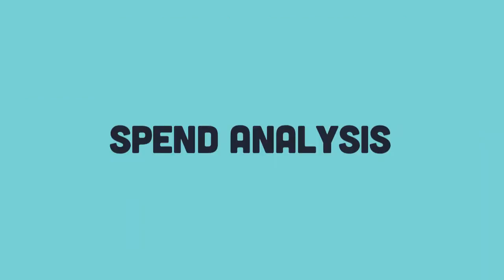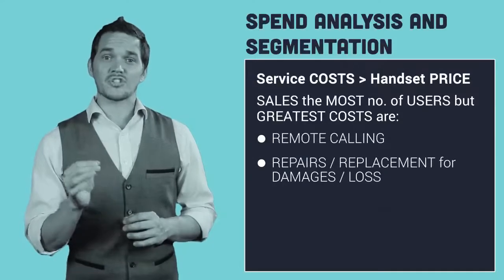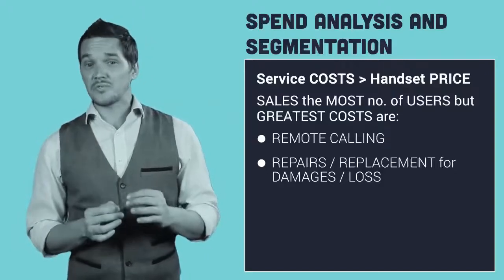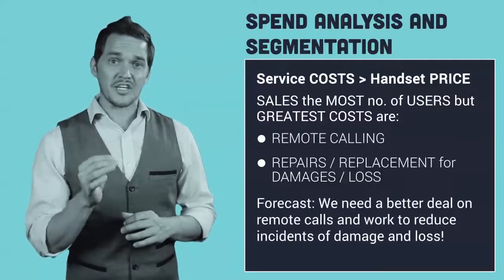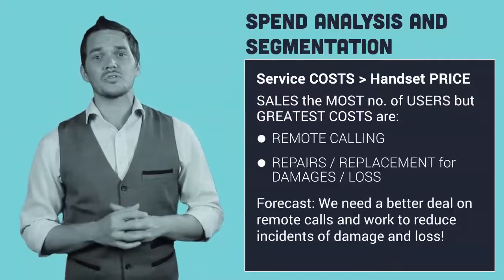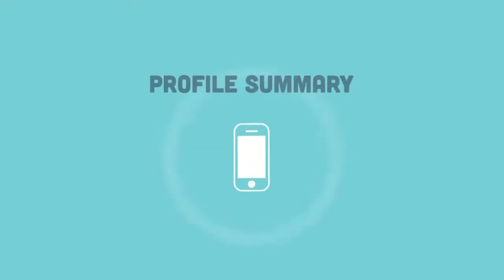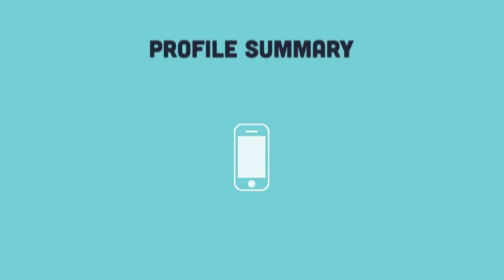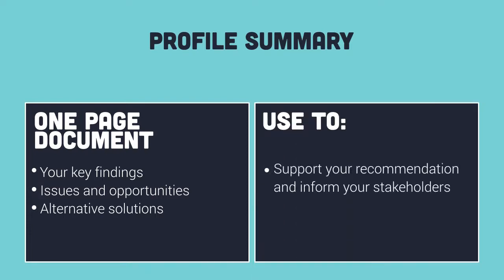Module 4 Video 2 Determining Organisation and Stakeholders Needs Continued